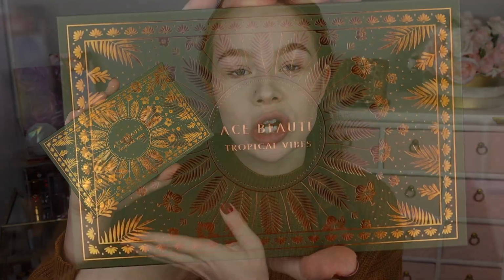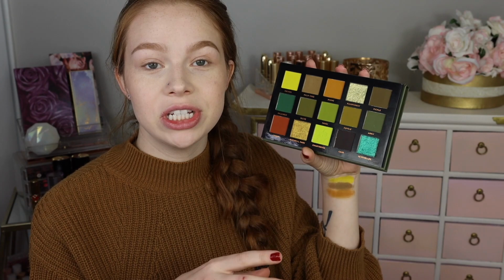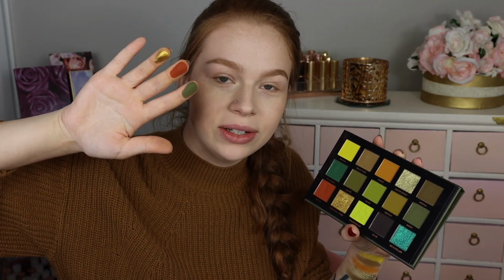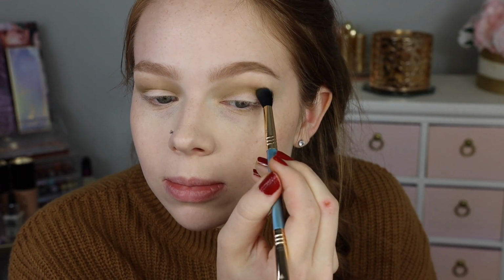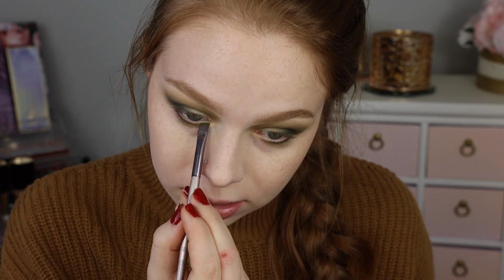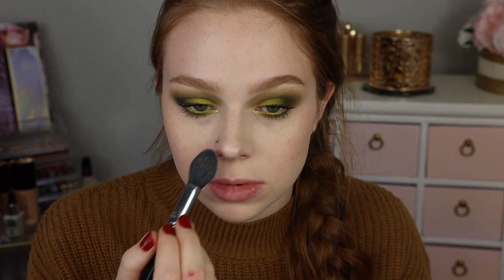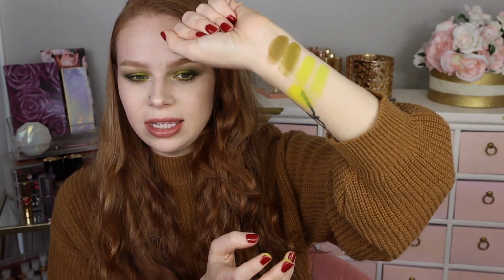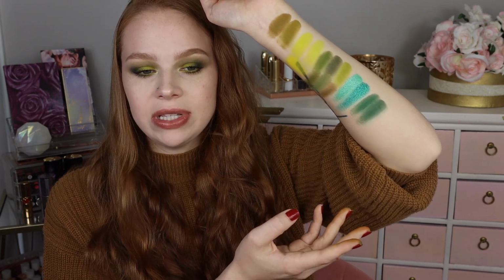Ace Beaute Tropical Vibes Palette First Impression… The Perfect Grungy Green Palette!?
Hi makeup lovers! Today we’re trying the new Ace Beaute Tropical Vibes Eyeshadow Palette.

1:20 Live swatches
6:13 Application
11:40 My Thoughts
12:35 Comparisons

Beauty Bay Flash Highlighter
Linda Hallberg Famous Lipstick

I'm twenty-four.

Mail?